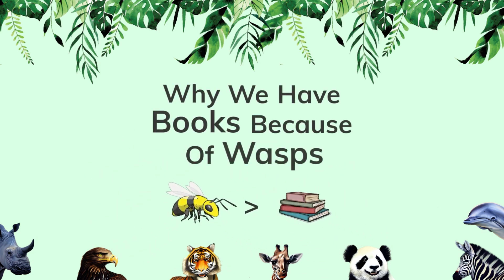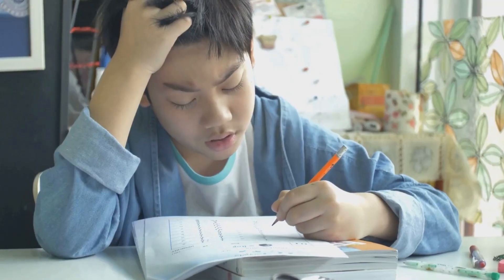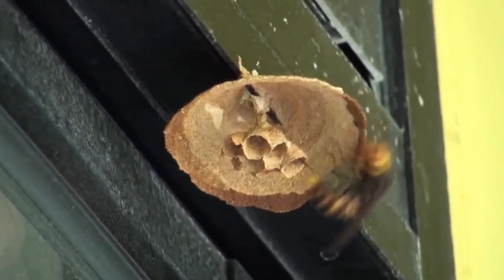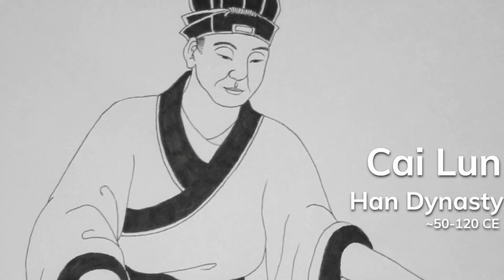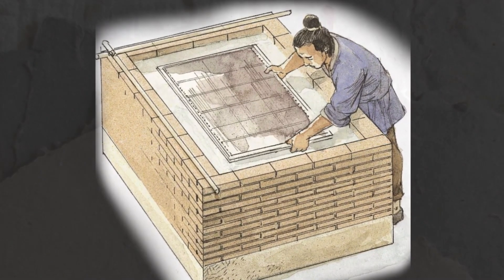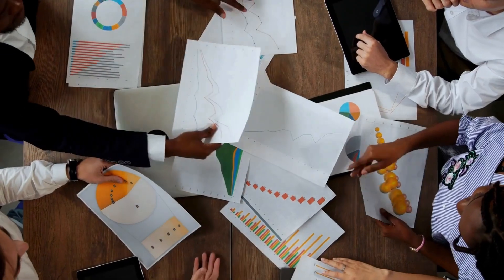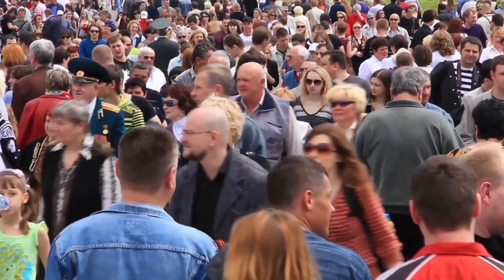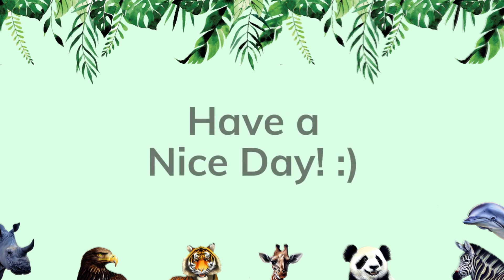Why we have BOOKS because of WASPS!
Watch the amazing story of why we have books because of wasps! Humans have been making paper for a few thousand years, but that's nothing compared to how long wasps have been doing it! Watch to learn how we discovered the process of making paper, and why our society is so dependent on the common, everyday item. Our world has been transformed because of paper, and it's all thanks to the inspiration from Wasps!